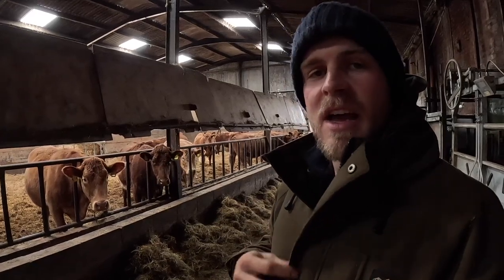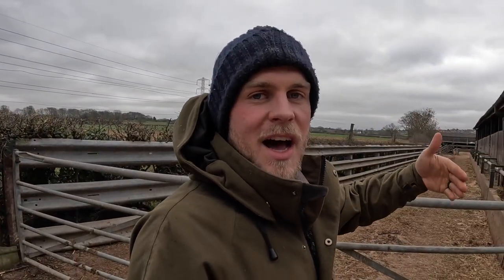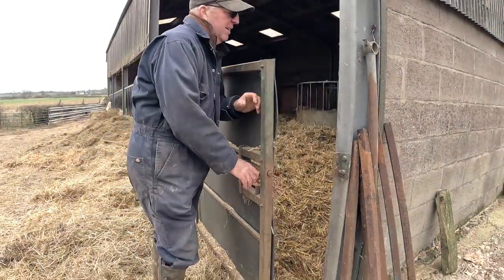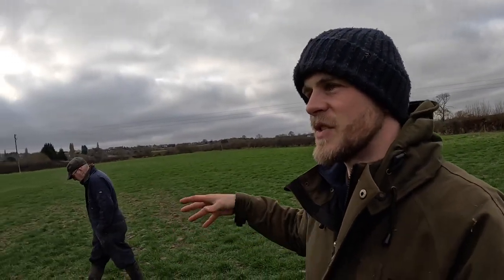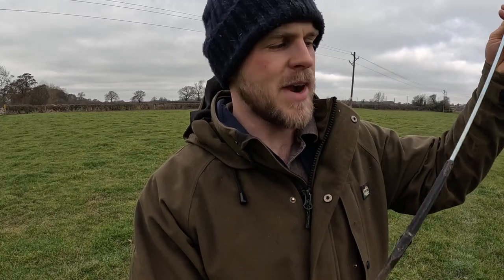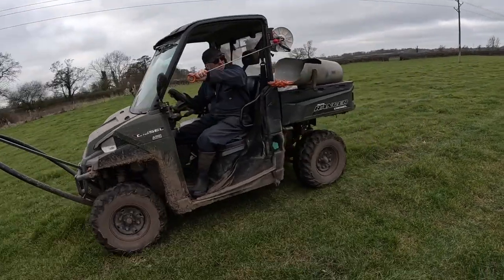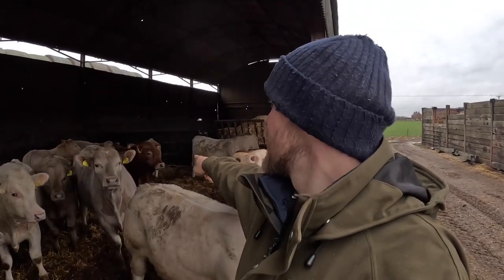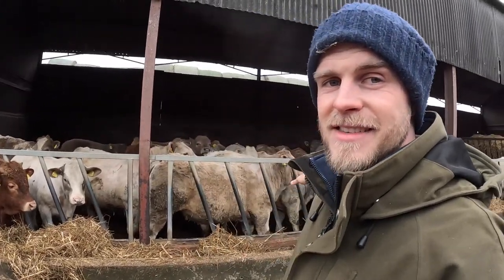COW ESCAPES, GRASS RESEEDS AND BATTLE OF THE BREEDS UPDATE!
In this weeks video we are getting a rouge cow in after it made a great escape, we check our grass seeds that we planted in the autumn and we weigh the young stock. We also have little bit of impromptu 'Battle of the Breeds' update.

Camera - GoPro Hero11
Mic - Rhode VideoMic Go 2
Mic - Rhode VideoMic Go 2 with Deadcat Windshield
Drone - DJI Mini 3 Pro
Tripod - Ulanzi

What I wear - Most of my clothing can be found via the Pasture Tec website above!